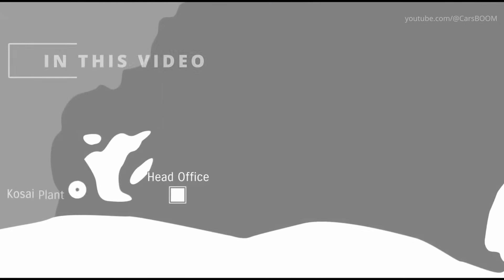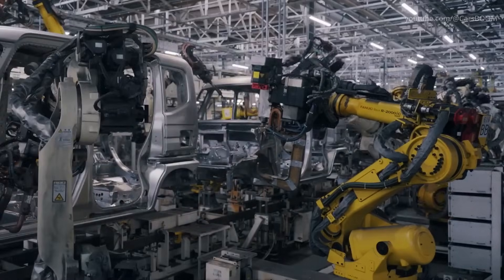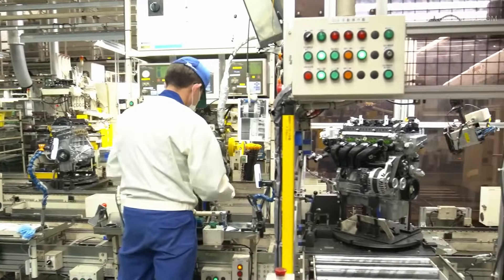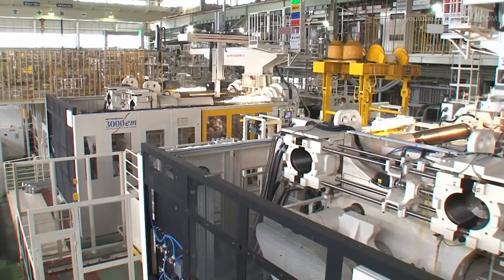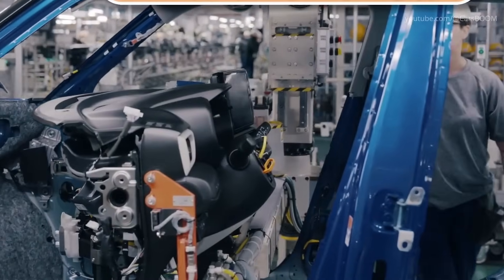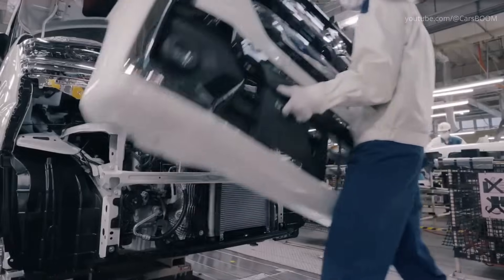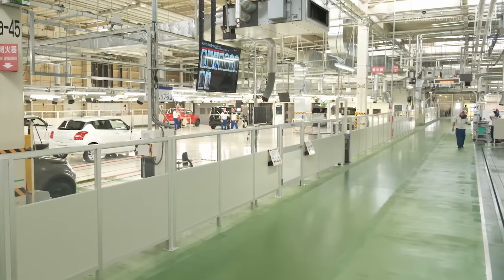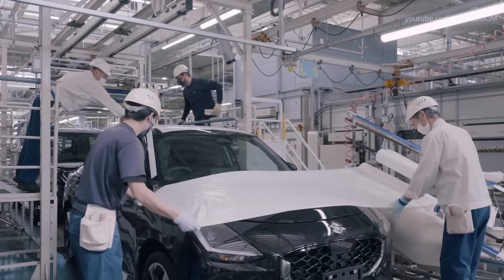How Suzuki cars are made in Japan: Inside Suzuki’s Kosai, Iwata, and Sagara Plants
How Cars Are Made in Japan: Inside Suzuki’s Kosai, Iwata, and Sagara Plants.
Discover how Suzuki manufactures compact and mini passenger cars at its iconic Kosai, Iwata, and Sagara Plants in Japan. From precise metalwork to advanced welding, meticulous painting, engine assembly, and final testing, this behind-the-scenes tour showcases the craftsmanship and innovation of Japanese automotive production. Witness the journey of a car from raw materials to the road!

0:00 Suzuki  plants in Japan
0:19 Metallic Work
1:30 Welding shop
2:55 Painting and coating process
4:58 Engine assembly shop
5:35 Assembly line
11:39 Test area
14:10 Shipping and delivery